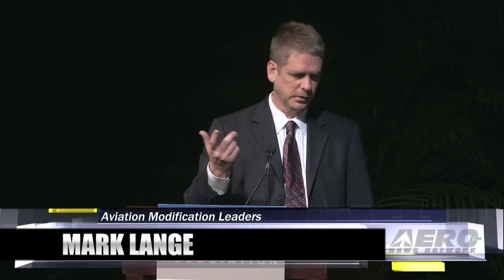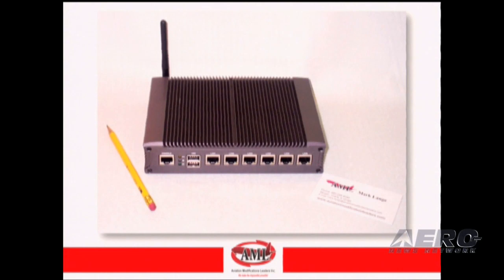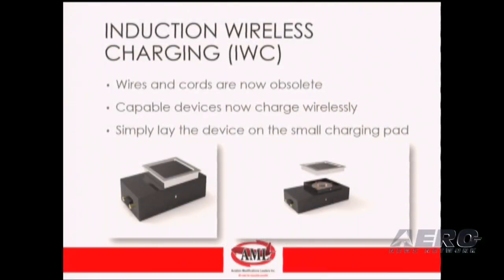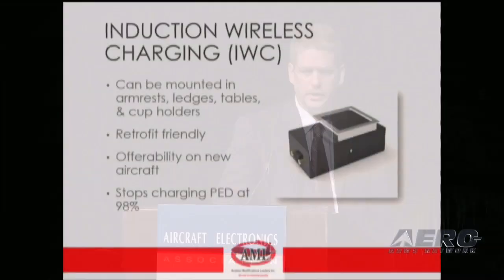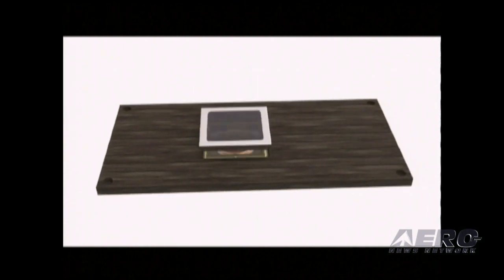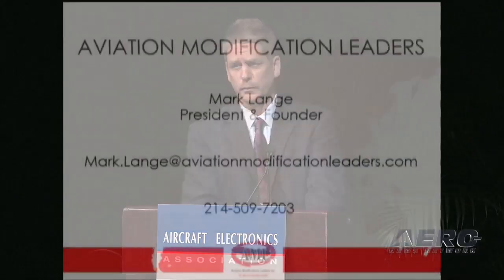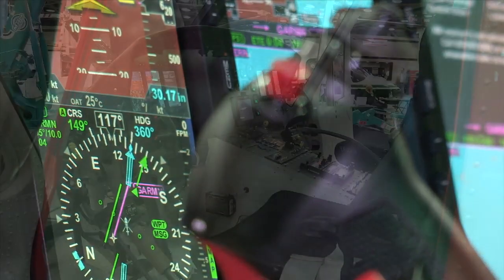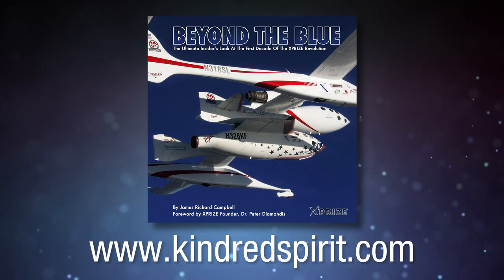Aero-TV: AML - AEA 2014 New Product Introduction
Aero-TV Presents Aviation Modification Leaders at the 2014 AEA New Product Introduction Session

Aero-TV presents Aviation Modification Leaders at the AEA New Product Introductions on March 13, 2014, during the official opening of the 57th annual Aircraft Electronics Association International Convention & Trade Show in Nashville, Tenn. The video was recorded and produced by the Aero-News Network. For five consecutive years, the Aero-News Network has been privileged to work alongside the staff of the AEA in order to bring the aviation world the info, excitement, and critical news of interest to aviators and other aviation professionals the world over.

Previous year's efforts were a watershed effort for us... we have produced well over 100 hours of programming, nearly 40 of it LIVE, and thereafter produced hundreds of individual programs that served the needs of our community not just during the 2010, 2011, 2012, 2013 and 2014  AEA Convention and Tradeshows -- but every day since then. Tens of thousands of people have watched these programs, we have received RAVE REVIEWS from virtually every corner of the aviation industry, and it was clear that this effort was one that directly benefited the avionics community far more than we originally envisioned.

ANN thanks the AEA staff for their professionalism and partnership and also thanks Aviation Modification Leaders Aspen Avionics BendixKing 'Beyond The Blue' -- The Inside Story Of the XPRIZE Mid-Continent Instruments and Avionics Sandia Aerospace and Ultra Electronics and Flightline Systems for their generous support of these very exciting albeit difficult productions.